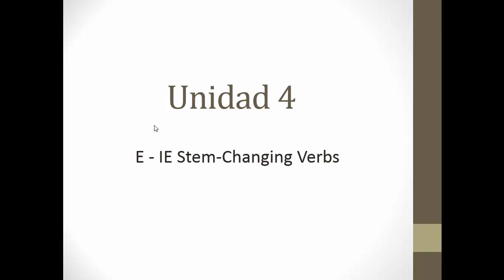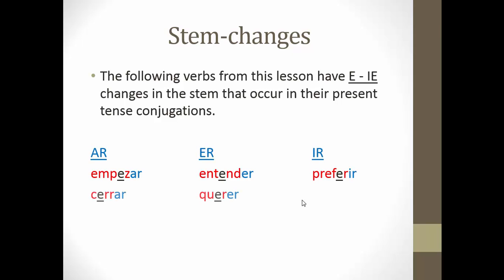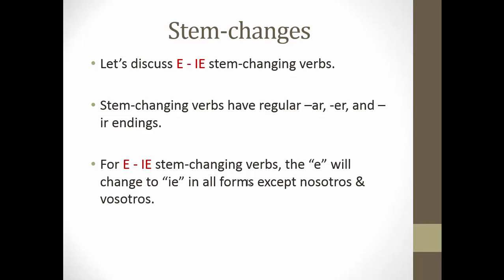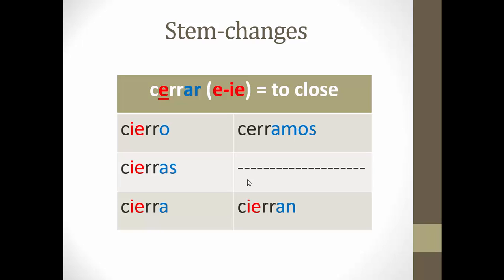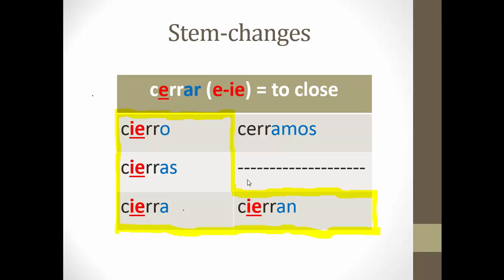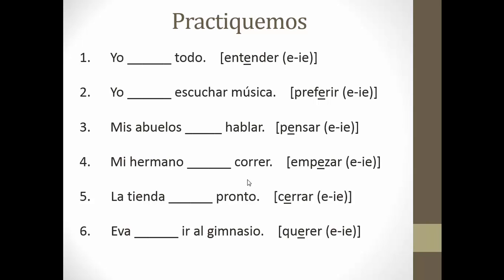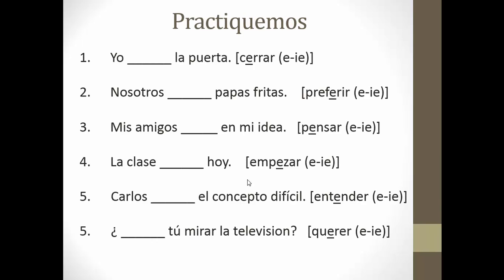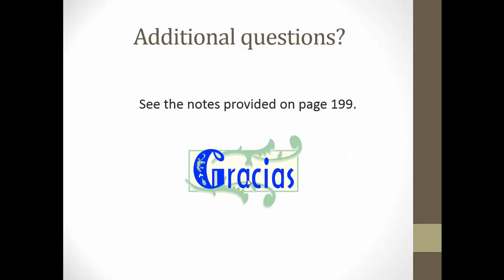E-IE Stem-changing Verbs